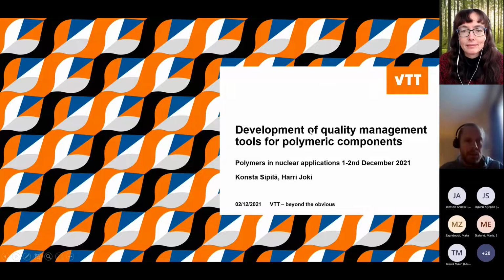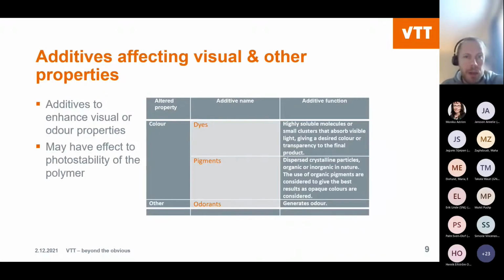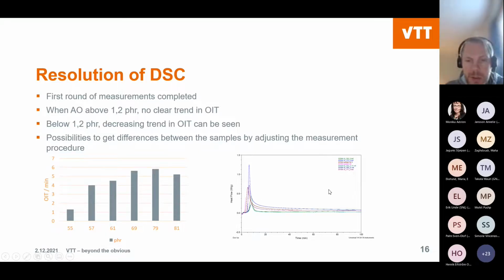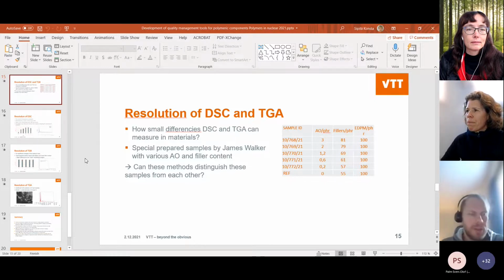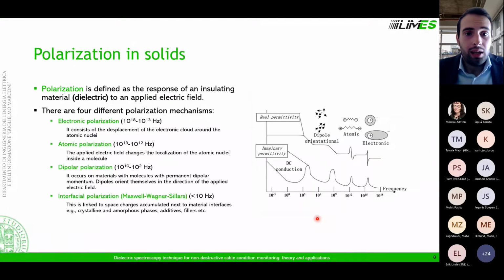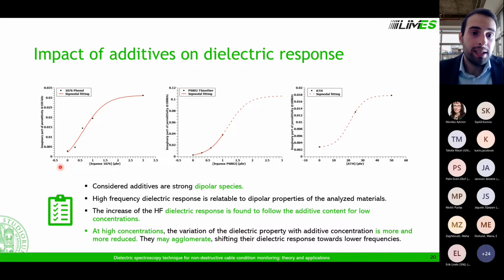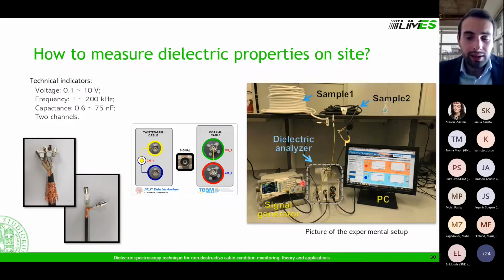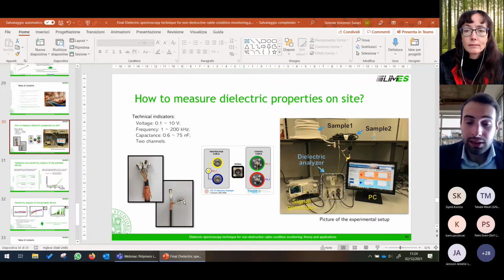Polymers in nuclear applications 2021 part 3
Recording from Energiforsk webinar Polymers in nuclear applications held December 1, 2021. Speakers are Konsta Sipilä, VTT and Simone Vincenzo Suraci, University of Bologna.